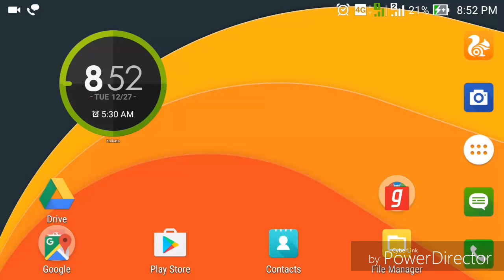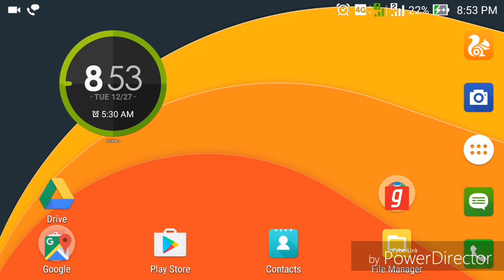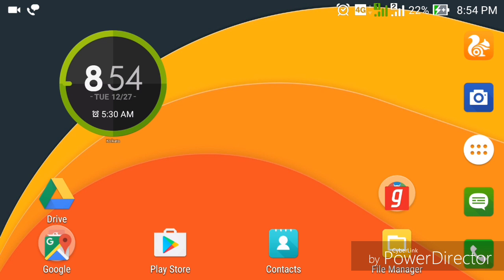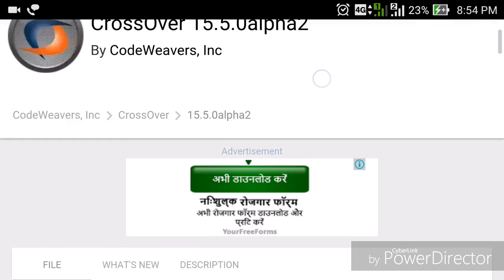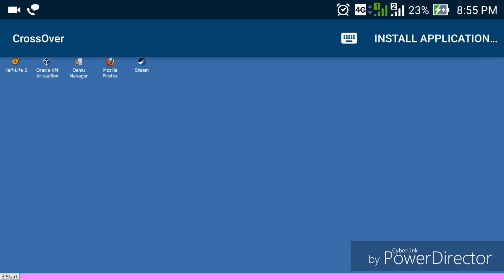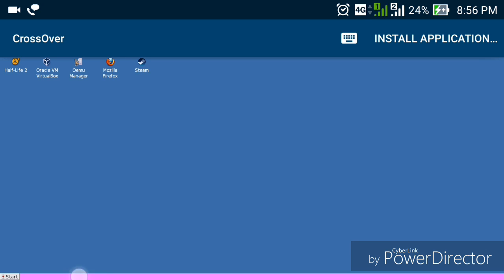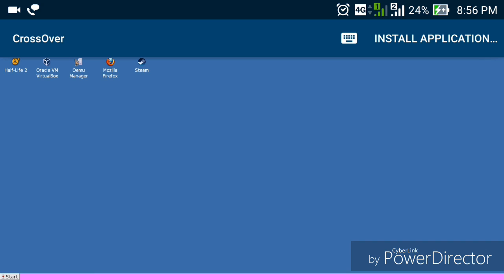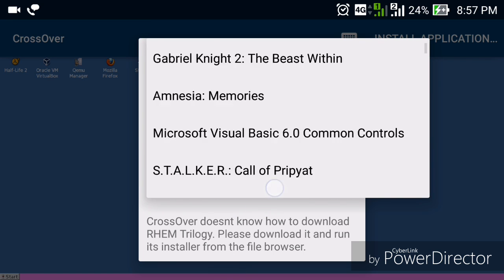How to install Windows Softwares/Games on Android Phone[Play GTA 5 on Android]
(OMG 100% Working)Hey Guys. In this video I gonna show you How you can install or run Windows Softwares and Games on Android Phone...And I am not going to use any remote controlling way to run Windows games...I am using Crossover application..
The CrossOver Android app will let you run Windows software on Intel-based Chromebooks and Android tablets. Seamlessly run full-featured Windows software that is not available in the Google Play store alongside mobile apps. Run Windows utility software like Quicken and Microsoft Office, or DirectX games, like Wizard101. Games from your Steam library will run with CrossOver Android at native speeds. Get rid of remote sessions and multiple devices!